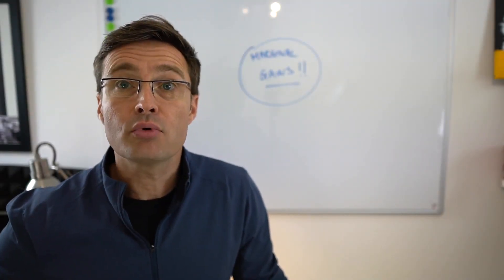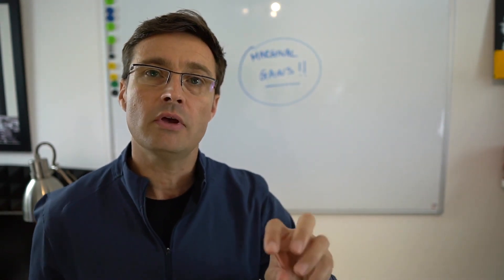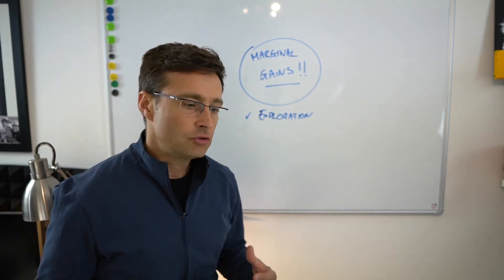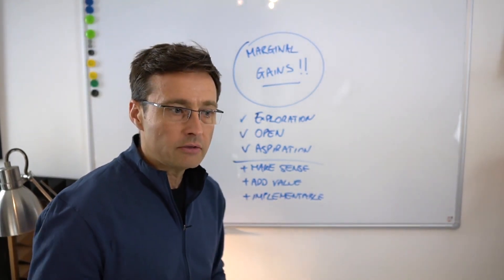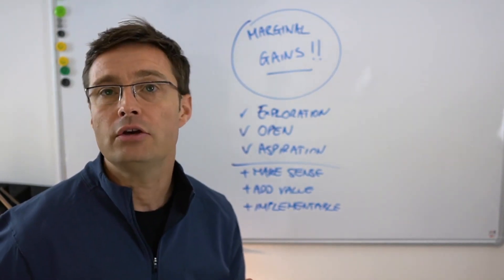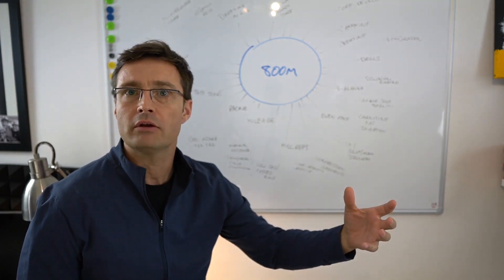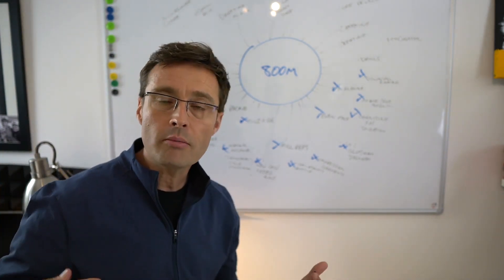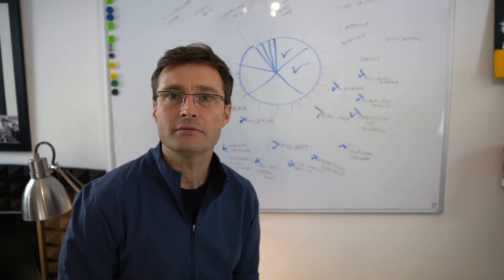What is marginal gains? Why do people use it in the wrong way? How do you get started with it?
It seems everything attributed to an 'edge' in sport gets labelled Marginal Gains! Training? No, Marginal gains training! Sports Science? No, it's marginal gains science!
So what is marginal gains? Where did the idea come from? What are the mistakes people make when using the idea? I'll share with you the origins of the idea and show you how people go wrong with marginal gains concept with a practical example by brainstorming ideas for 800m running performance. Finally I will share with you the key ideas that allow you to get started with the idea to develop your performance.

Hi, I'm Steve Ingham Sports and Performance Scientist co-founder at Supporting Champions. I have the privilege of supporting over 1000 athletes of which over 200 have gone on to win World or Olympic medals. For the last 25 years I've been fascinated by, researched and applied innovative ideas to help people succeed  and now I want to share those performance strategies with you.

I help aspiring and professional Performance Science and Support Staff improve their skills, experience and mindset for working with sports performers through a range of online courses and an exclusive community hub

If you're working in sports performance or business and want to get support to develop your team and systems - take a look at what I offer

Links:
Steve on Twitter: @ingham_steve
Steve on Instagram: @steveandingham
Supporting Champions on Twitter: @support_champs
Supporting Champions on Linkedin: Supporting Champions
Supporting Champions on Instagram: @supportingchampions
Supporting Champions on facebook: @supportingchampions

Credits
Music from Uppbeat (free for Creators!):

Polina Kovaleva from Pexels
Commons Wikimedia